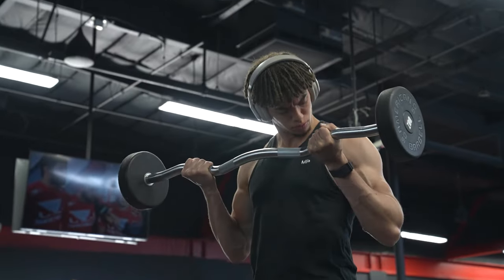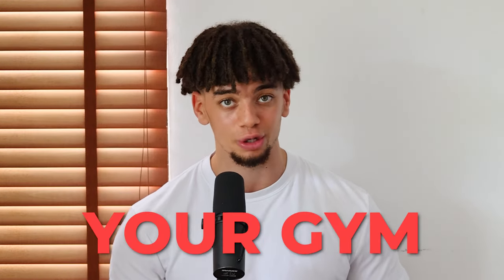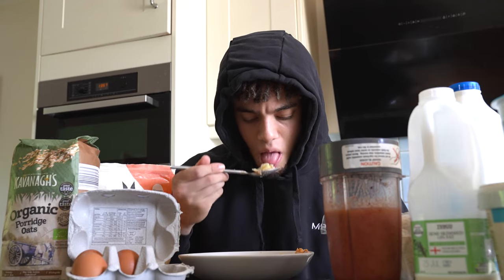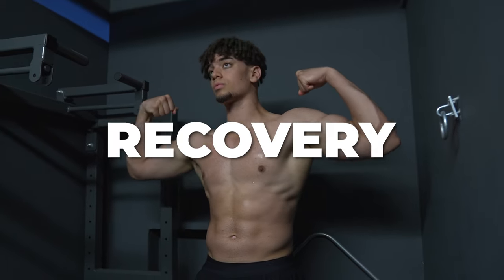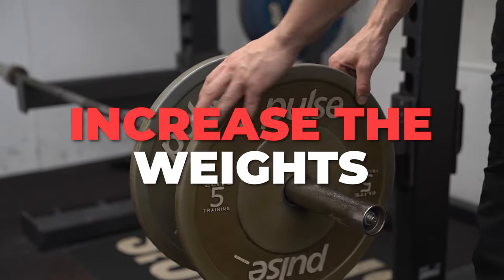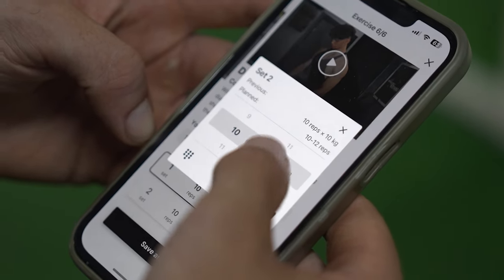How To Do Progressive Overload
bulking and gym related content!

Big love ❤️

In this video I go over progressive overload and what is progressive overload as well as how to improve your physique and progressive overload for beginners. A progressive overload workout is combined with a progressive overload guide to ensure that you increase weight , increase reps and achieve progressive overload for muscle growth. I hope that helps with how to do progressive overload and how to build muscle fast.